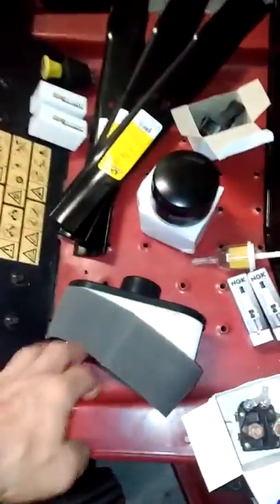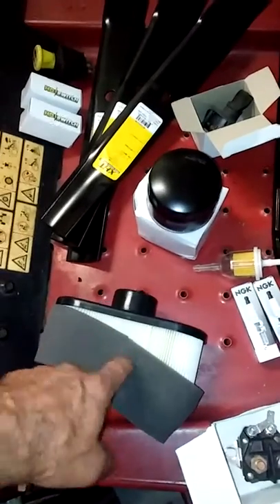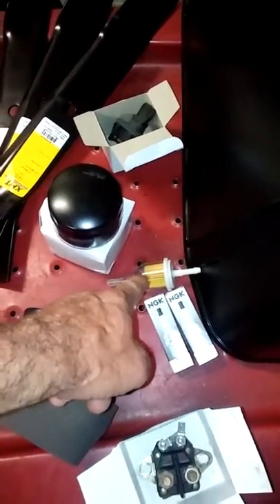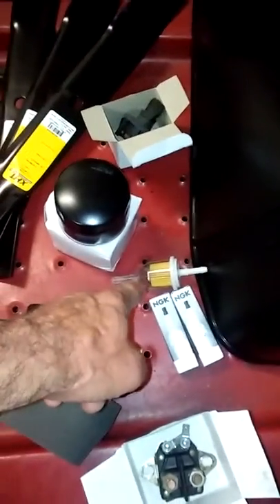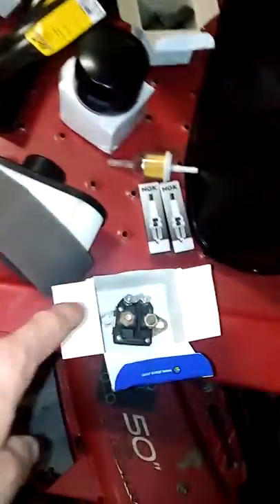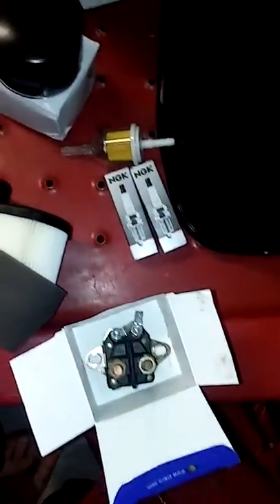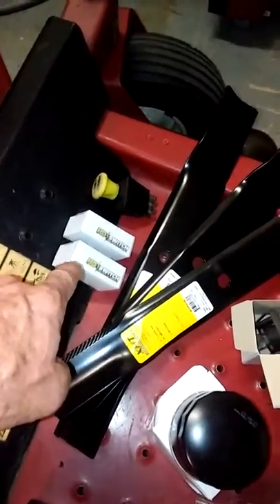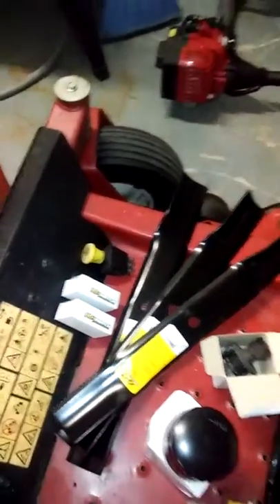Timecutter ss5000 parts